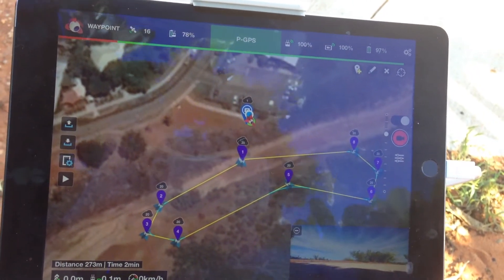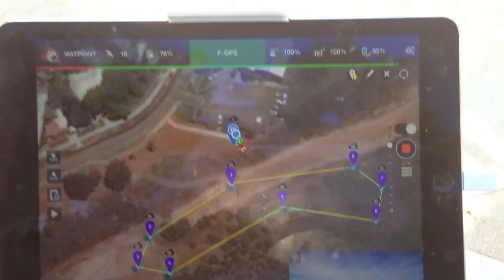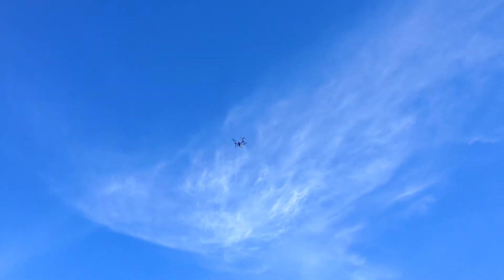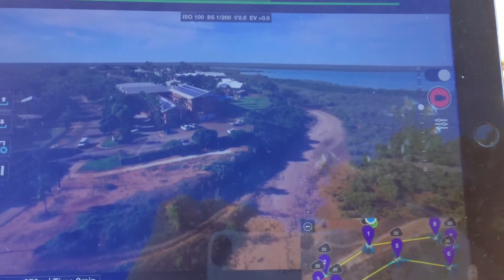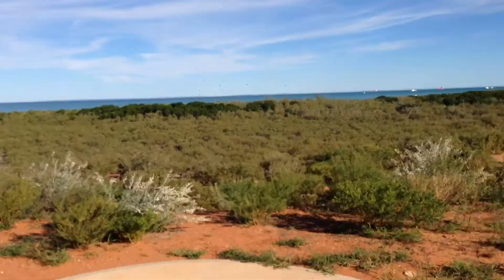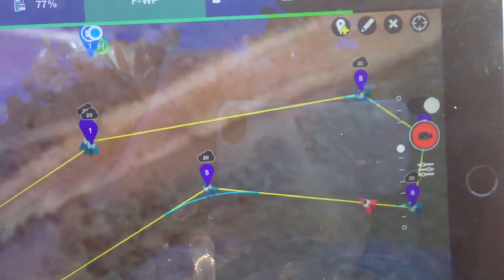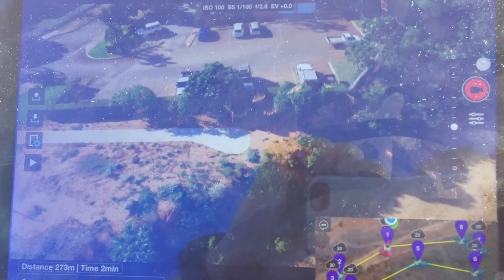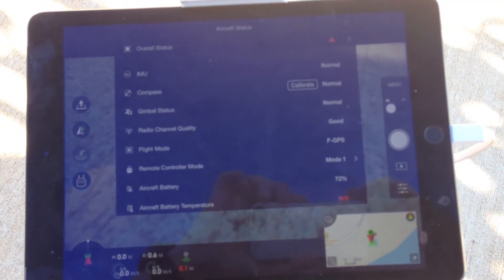Flying Waypoints with Litchi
A quick test mission demonstrating how the camera will hold the Point of Interest as the quad copter flies the route.